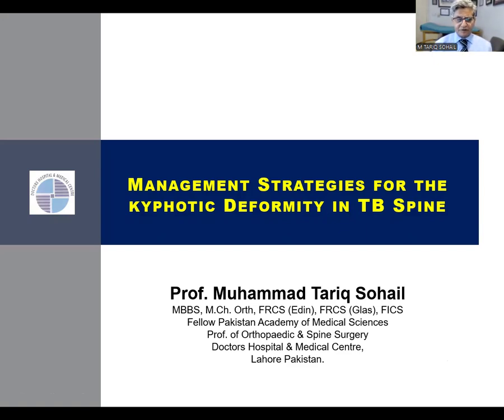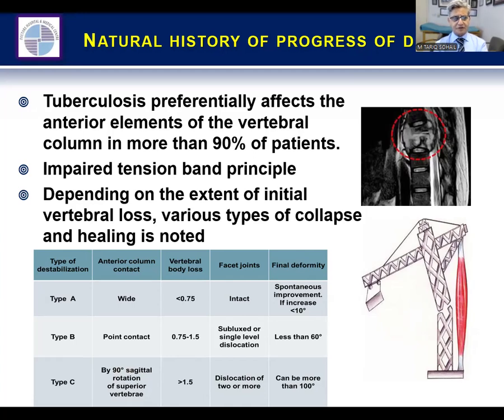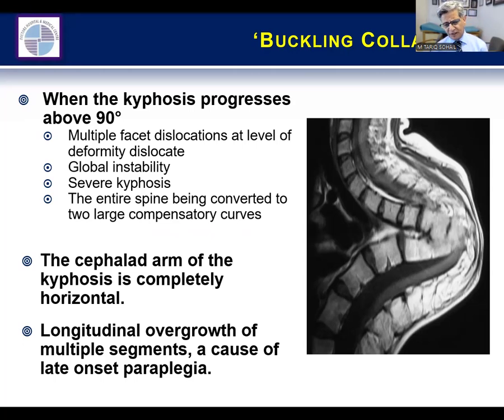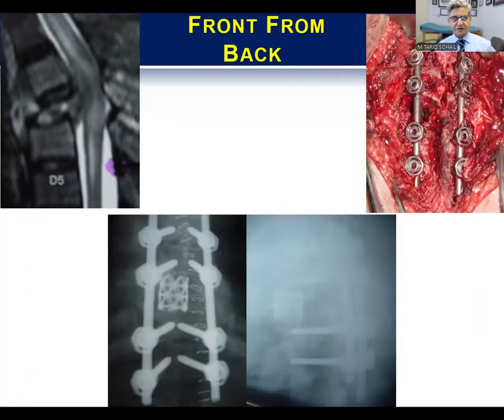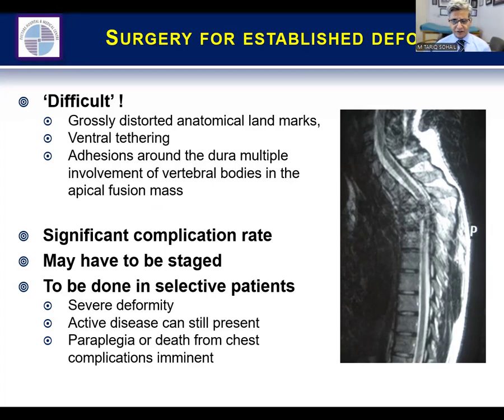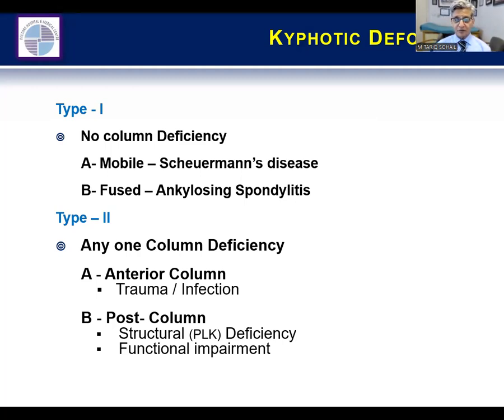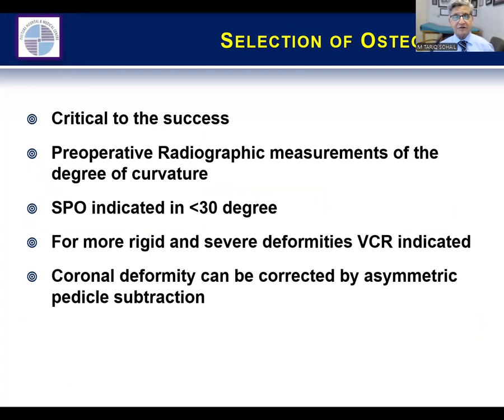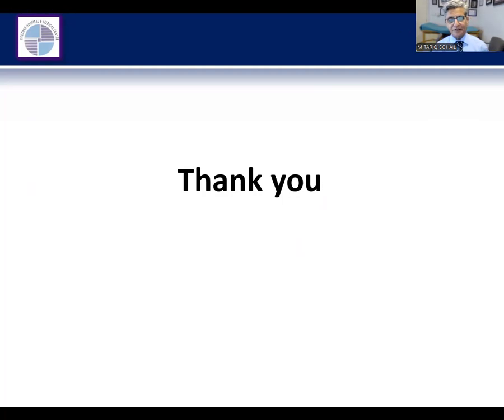Management Strategies for the kyphotic Deformity in TB Spine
by Prof. Muhammad Tariq Sohail,
Orthopedics & Spine Surgeon
Doctors Hospital & Medical Centre, Lahore - Pakistan